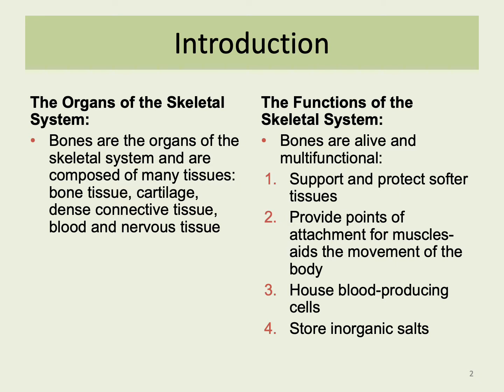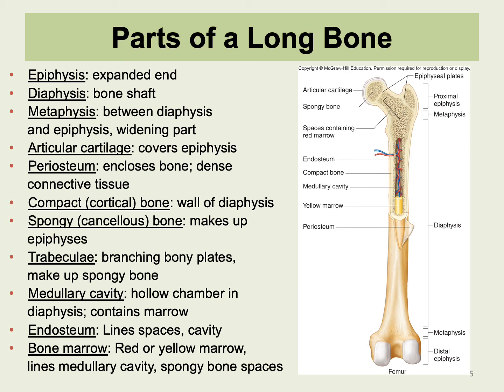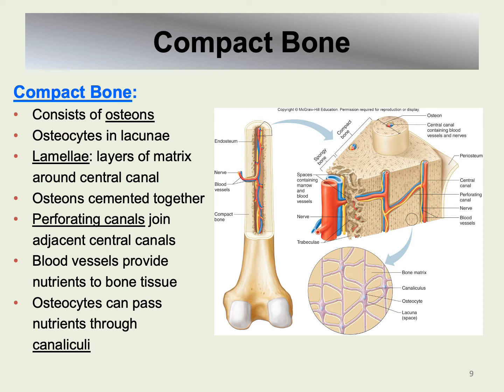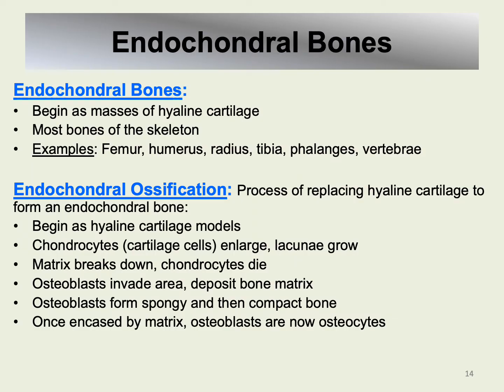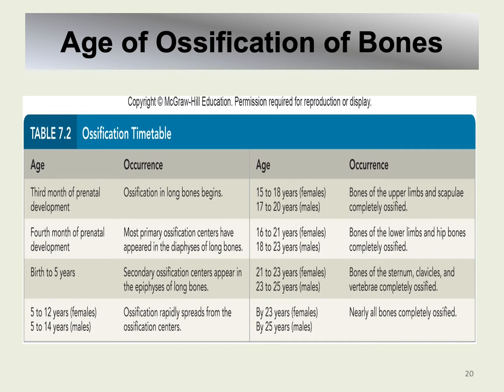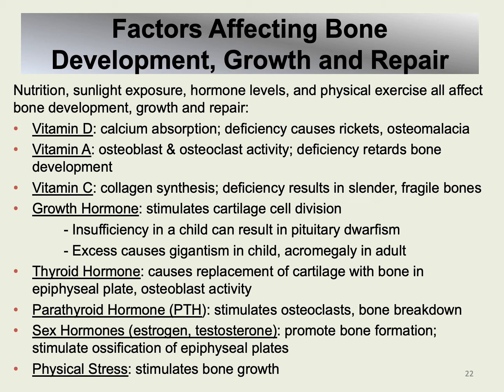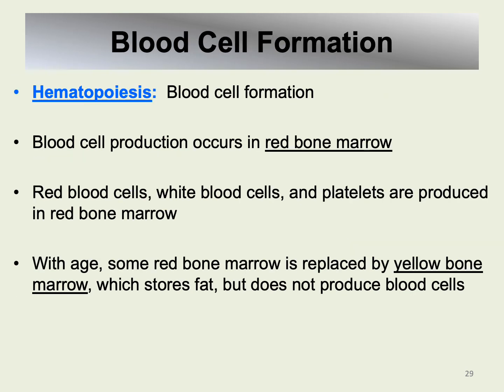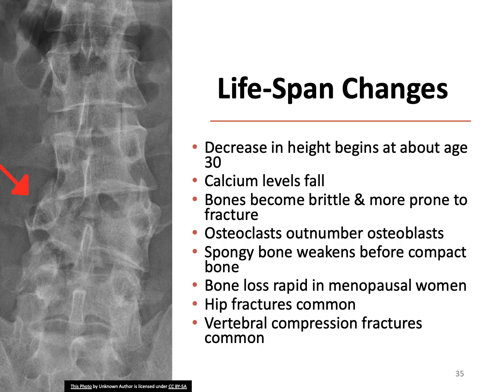Chapter 7 lecture video part 1